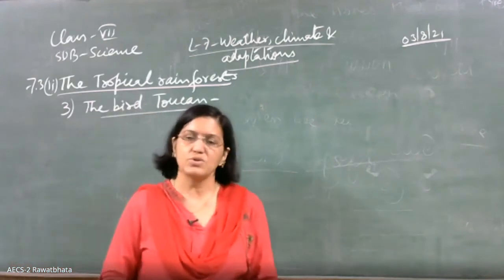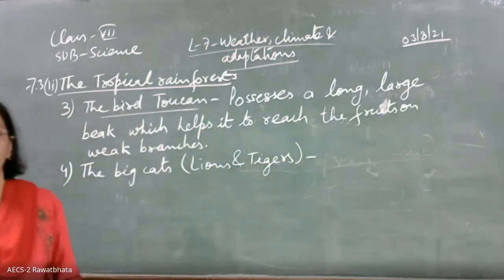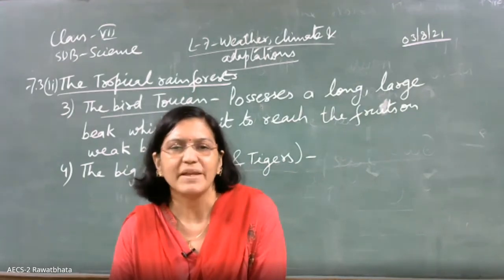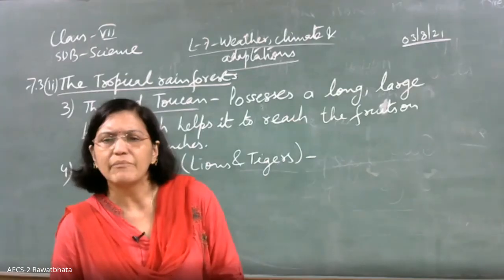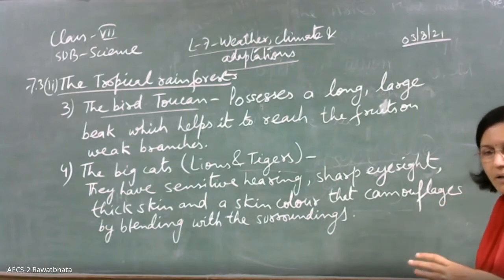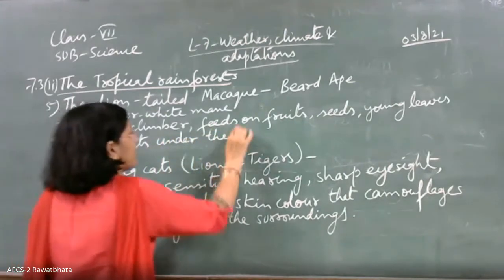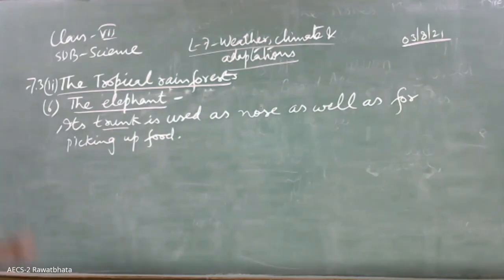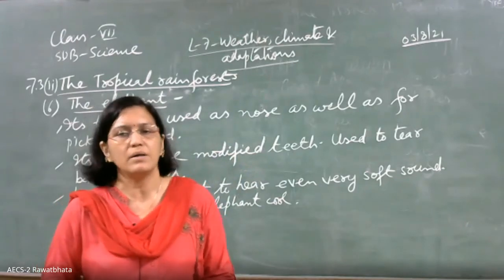Class VII/Science/Ch-7/Weather, Climate and Adaptation